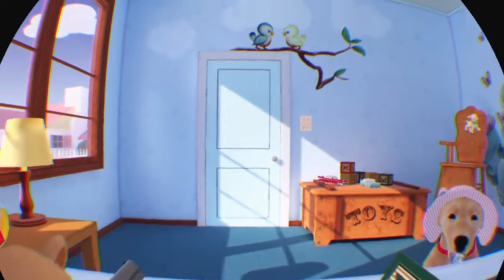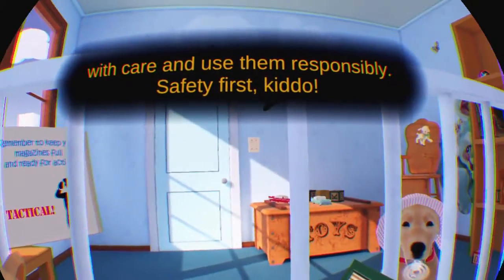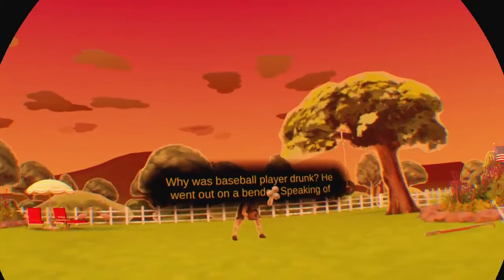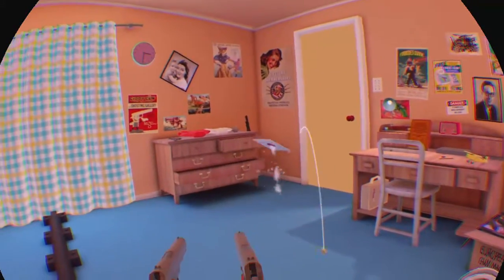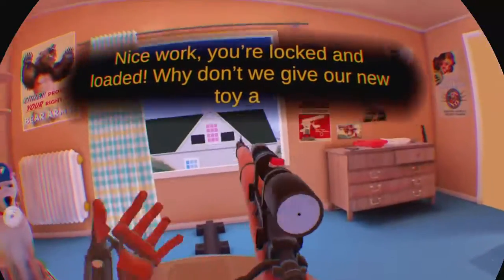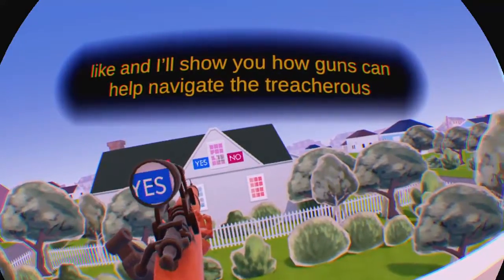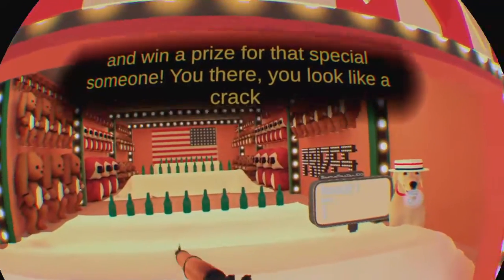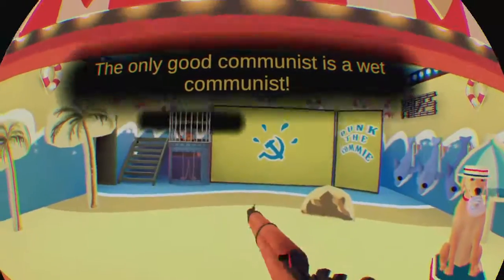The American Dream VR + Motion Controler: Gameplay #2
On this channel you will find gameplay of the best PSVR games available so you can decide for yourself if you want to buy the game or not. Thx